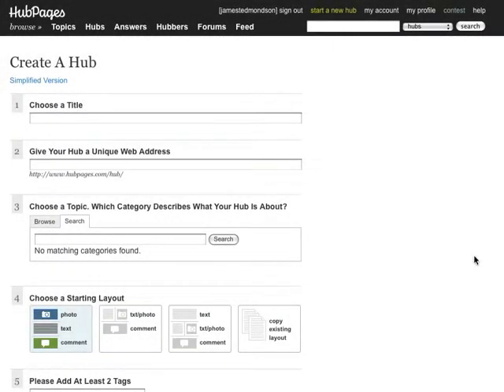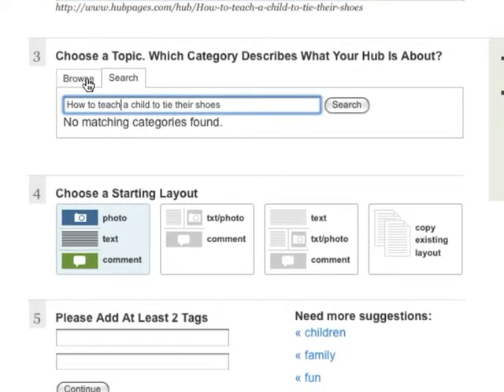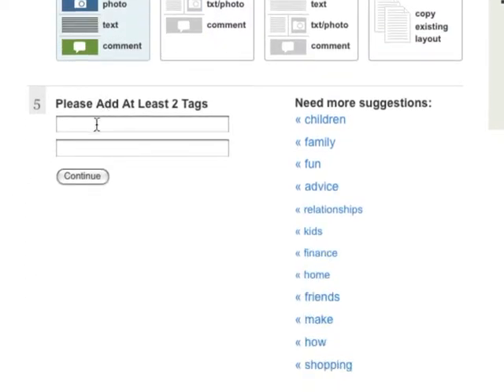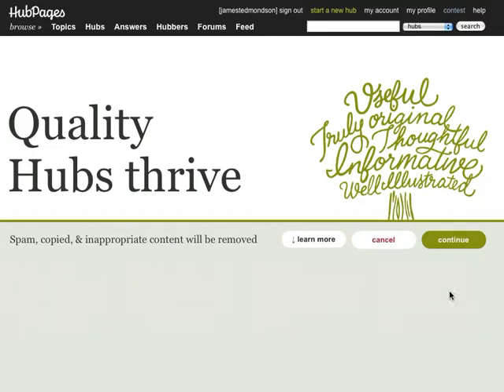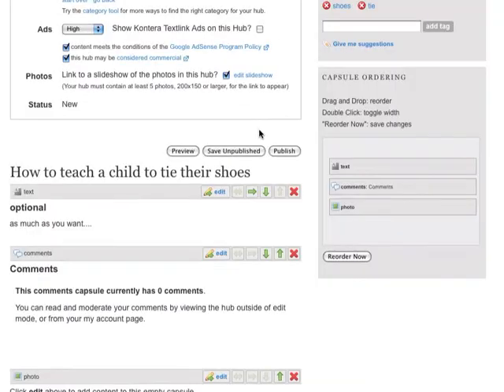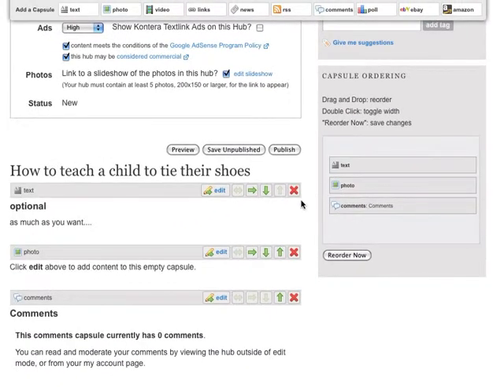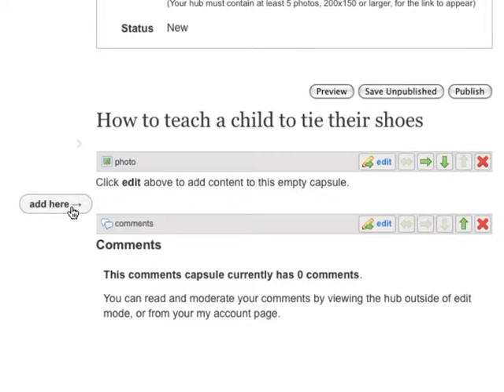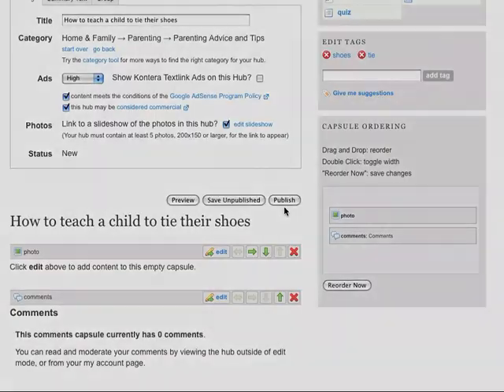Creating a Hub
The basics of starting a Hub, writing in a text capsule, and reordering capsules.